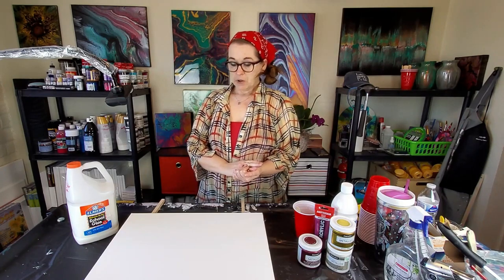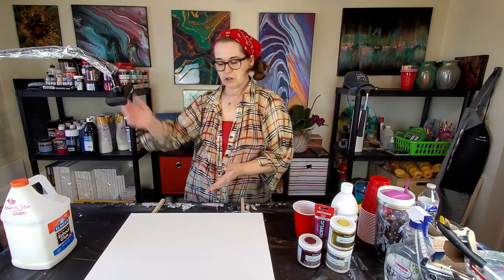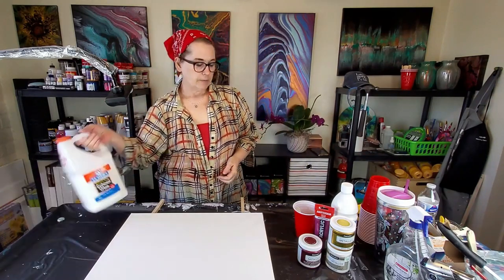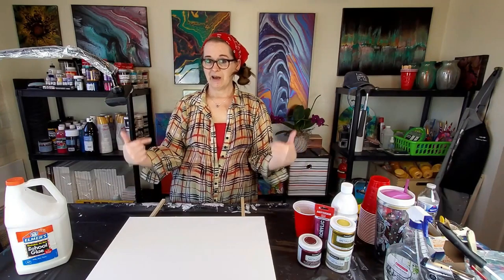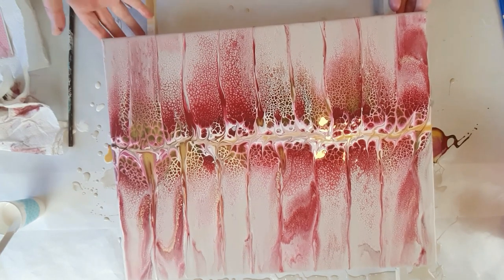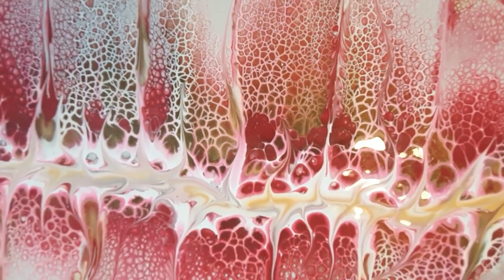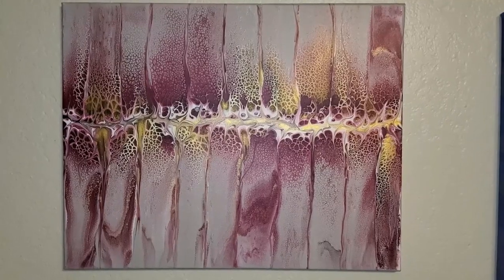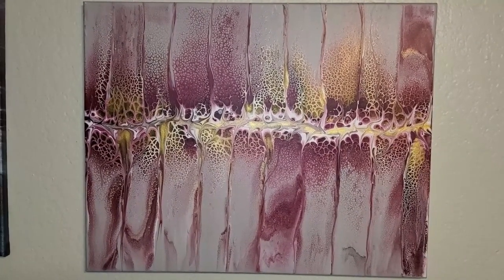This is 'Spinal Tap' - Swipe Technique - Beginners Tutorial using Only Elmers School Glue and Water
I'm going back to my pouring roots today and doing a swipe using only Elmers School Glue and Water as a pouring medium. I really started feeling my inner Cathleen Ozmore of Coz Creations come out in this one by the end, had some fun "noodling" and I think this one is resin worthy.

LINKS
I now have a PayPal Donation Link so if you’d like to help me out so I can keep making videos, creating more art and trying new products you can just click this link and donate any amount you’d like and a big Thank You in advance for doing so!

RECIPE
 All paints were mixed with approx' 1pt paint to 2pts pouring medium
My pouring medium recipe is 70% Elmers School Glue and 30% water
The Swipe color was mixed 1prt paint to 3prts pouring medium